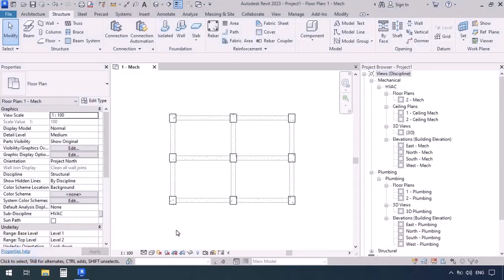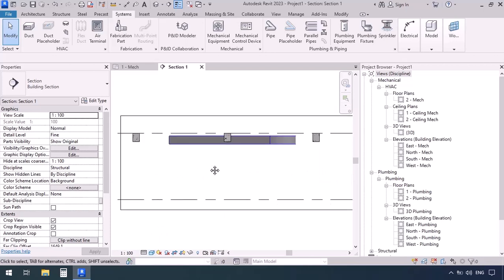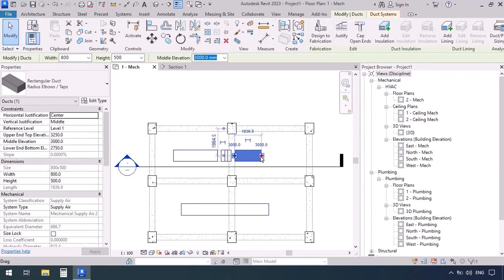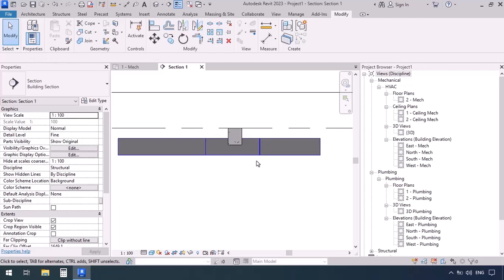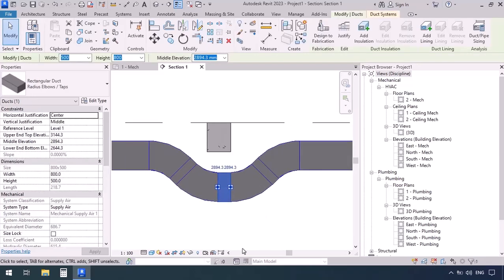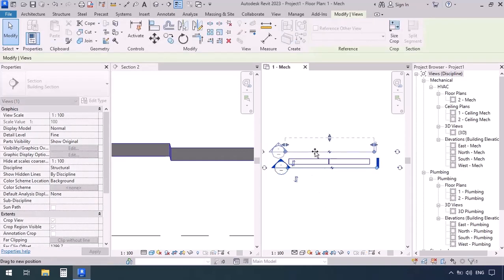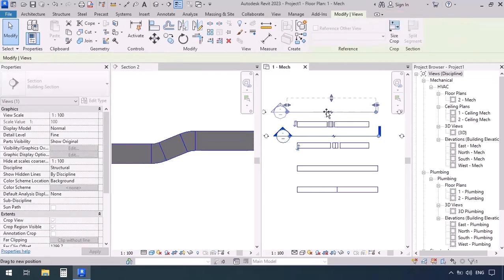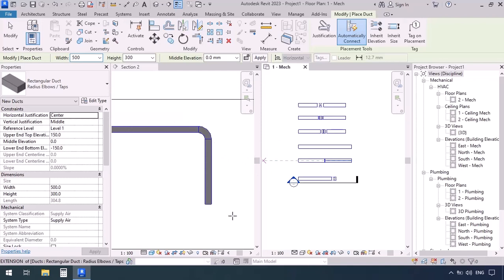Duct Masterclass-Session 7: Changing Height and Bending of Ducts